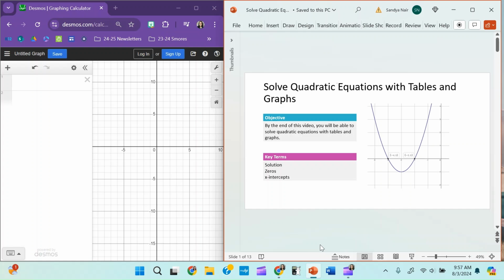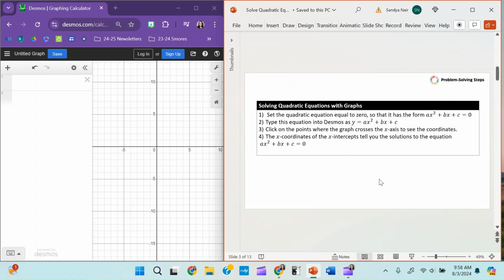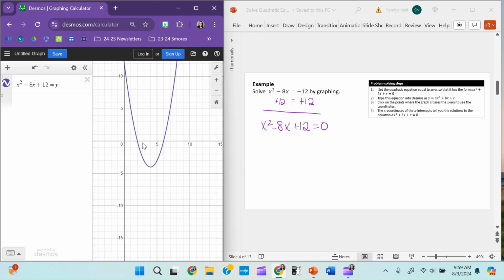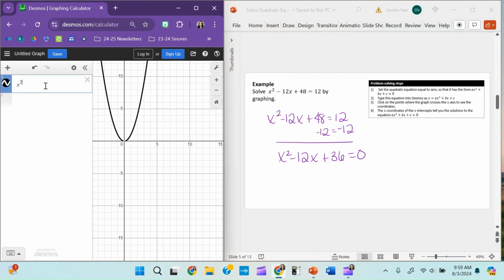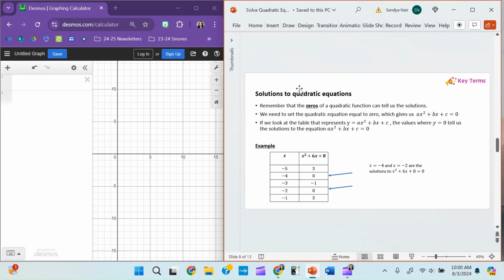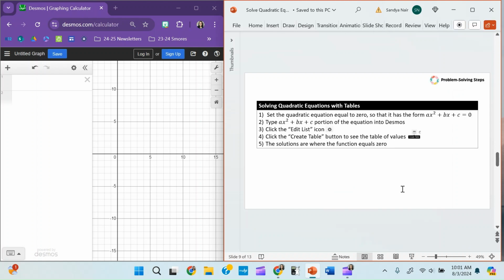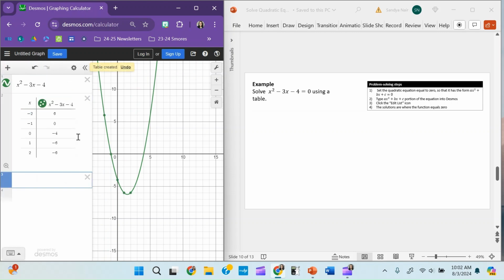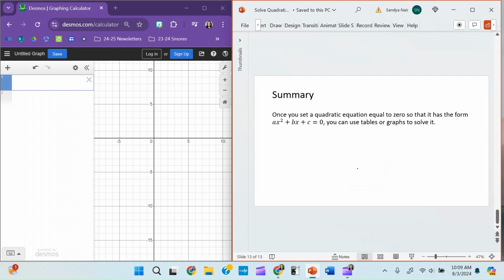1.01 Solve Quadratics with Graphs and Tables